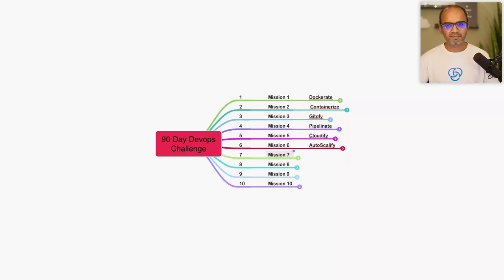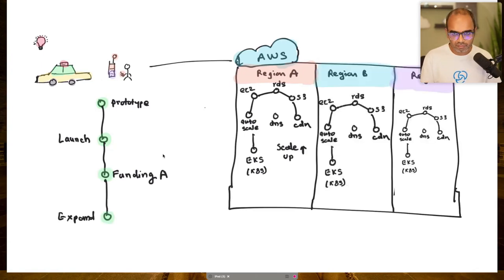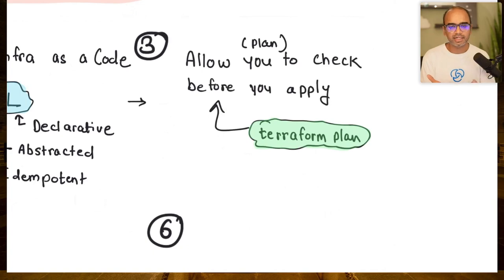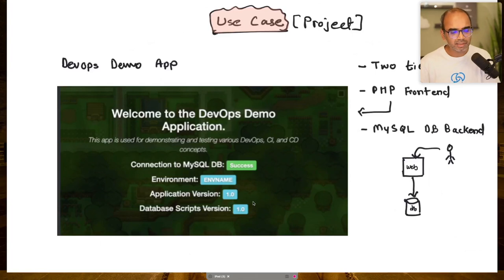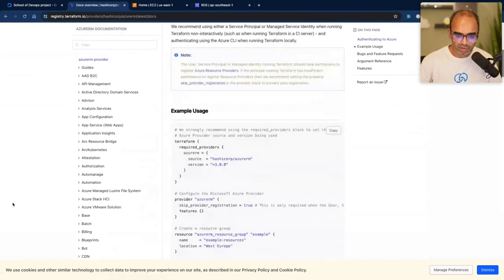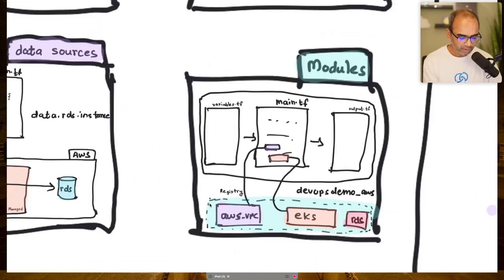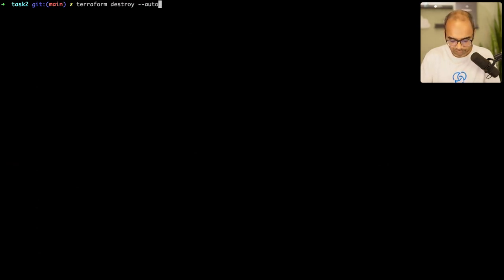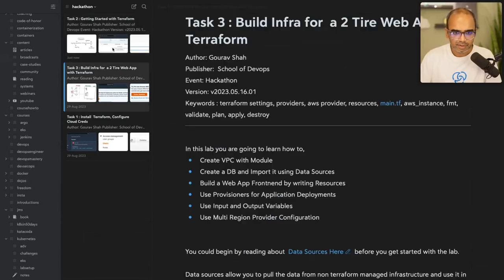Mission #7 | Automate AWS Infra with Terraform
What is Terraform and Key Concepts Related to it
How to Setup Terraform to Automate AWS Infra
Terrafrom Workflow – vaidate, fmt, plan, apply, destroy
Key Concepts : Resources, Providers, Modules etc.